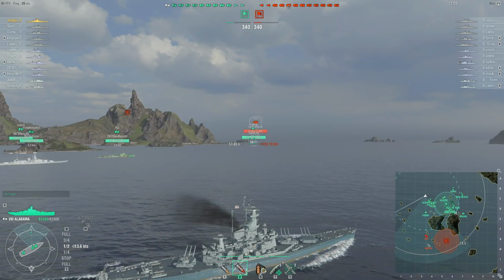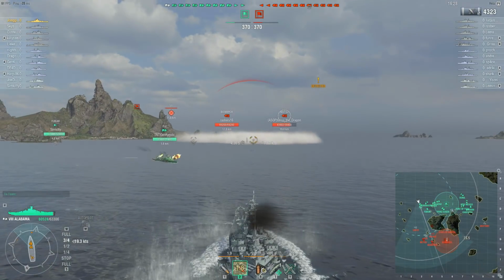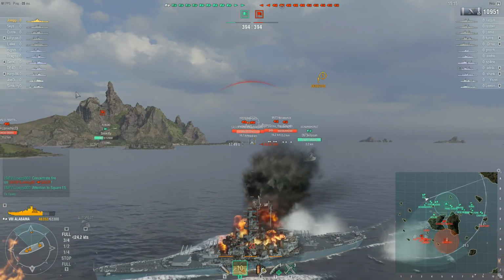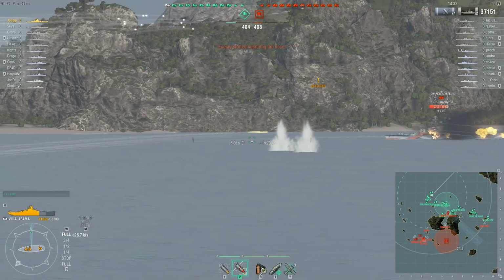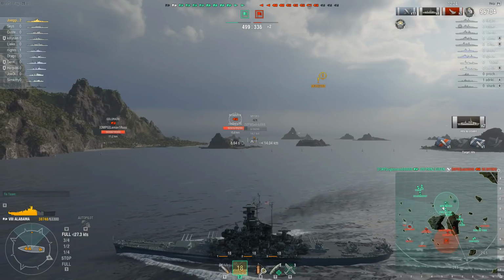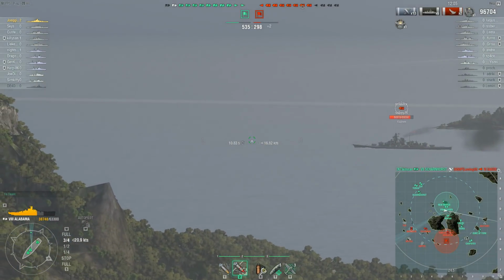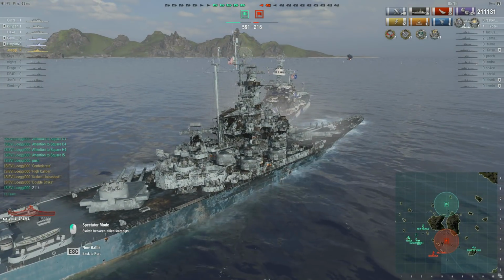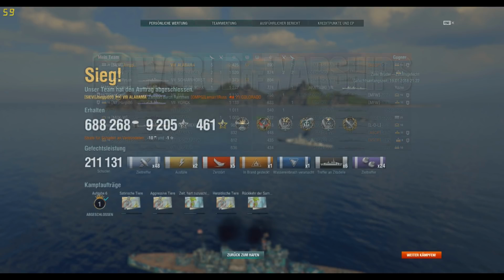World of Warships: Alabama Wreaks Havoc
A random battle played by Joeggi000 in the Alabama.